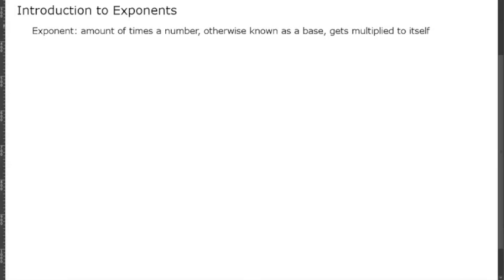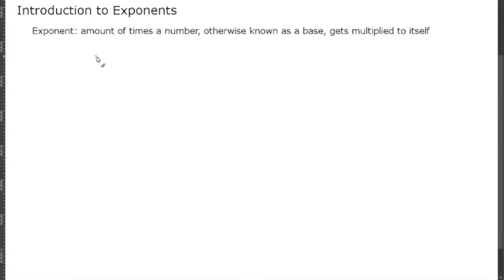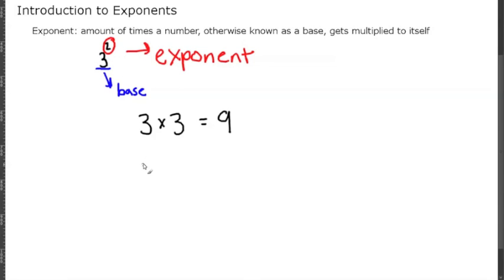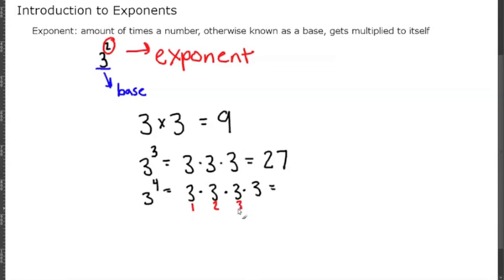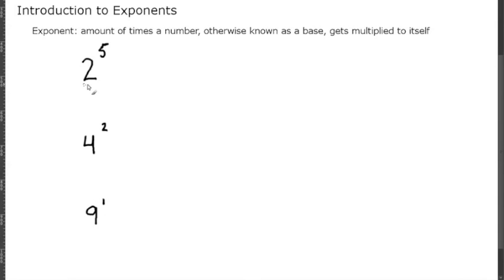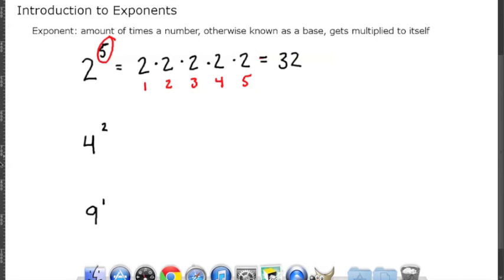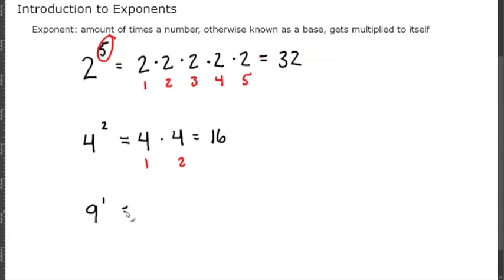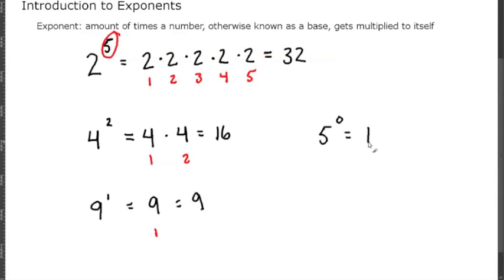PreAlgebra: 6-1 What is an Exponent?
An exponent represent the amount of times a number is multiplied to itself. Look at 2^3, in this case the number 3 is the exponent. We are going to multiply the 2, otherwise known as the base, to itself 3 times. 2^3 = 2×2×2 = 8.

Happy learning!